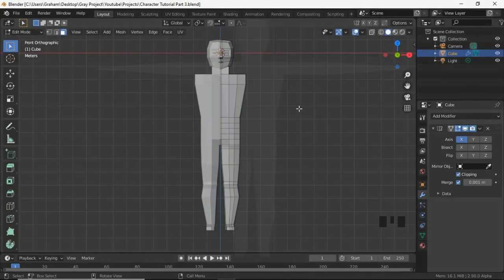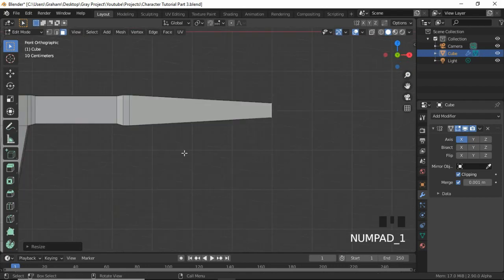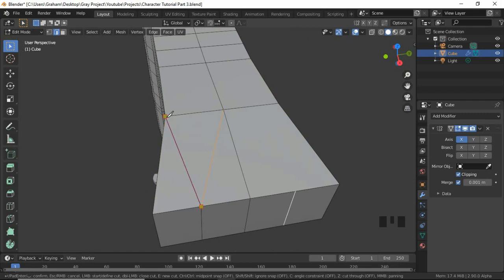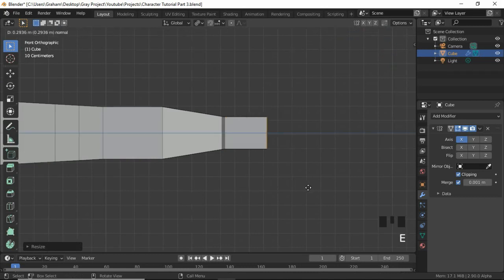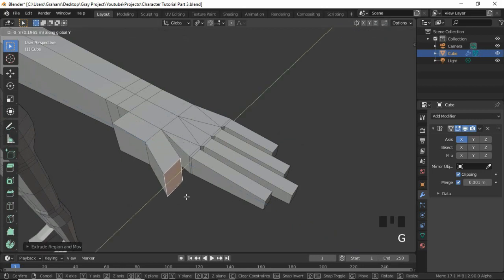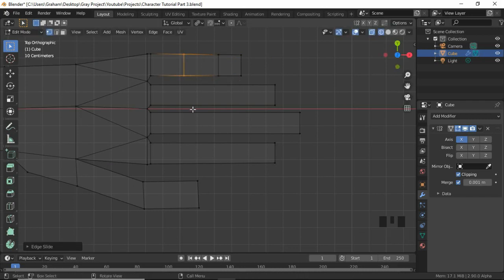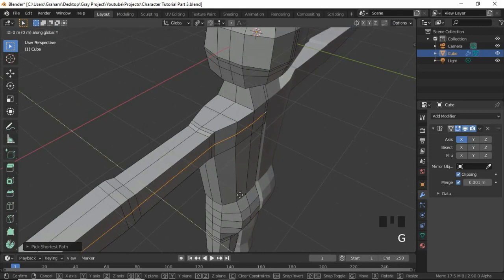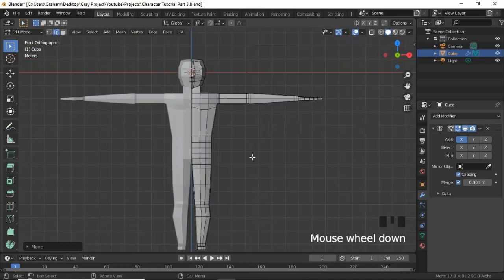Low Poly Character Tutorial - Blender Beginners Part 3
Hi guys, welcome to Stylized Creations.

In this video I am continuing with my Character Modeling
Tutorial series on How to Create a Low Poly Character Model in Blender.

In this video I'm going to create the arms and the hand for the character model, without using any reference or background images.

This video is Beginners Friendly, and I will go through most of the basics
of Character Modeling in Blender, and also give a few tips on
how to simplify modeling in general, especially with modeling of a character's hands.

I hope you will find this video helpful and that you will enjoy watching it.

this channel a lot.

Stay Safe and.